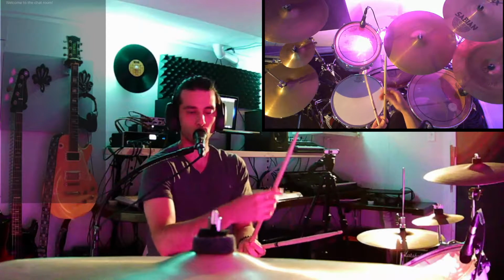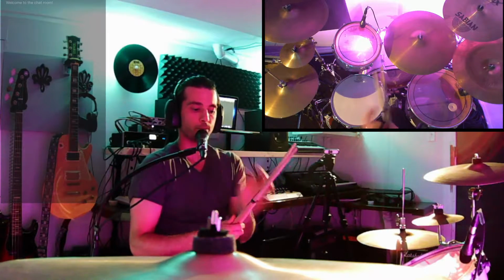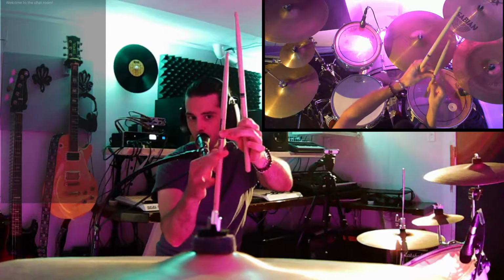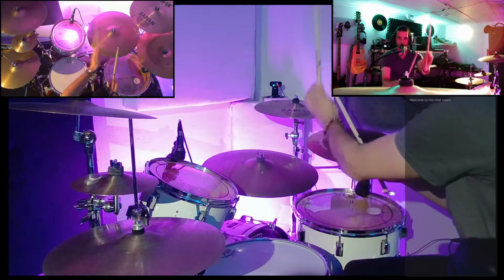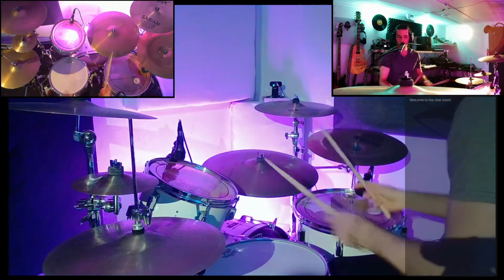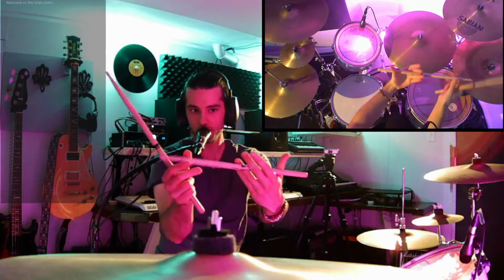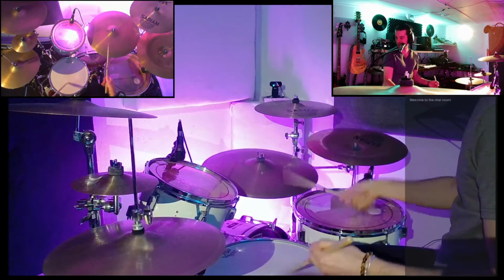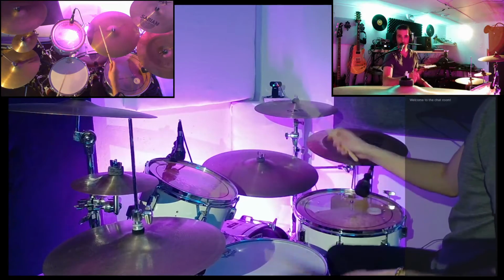Drumstick grips & styles [Tutorial] | 1punchdan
Today I talked a bit about the best way to grip your drumsticks, and also a bit about the different drum grip styles that I use. There are lots out there, but use whatever is most comfortable and works best for you!

French grip - best for control

German grip - best for power

Traditional grip - best for Jazz/looking like a cool cat

Please leave any questions or feedback you may have in the comments section